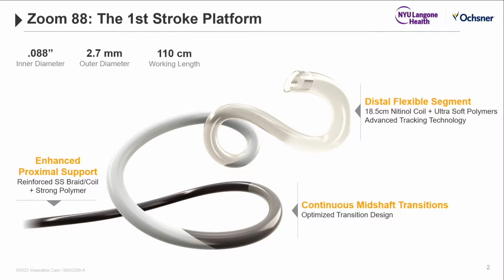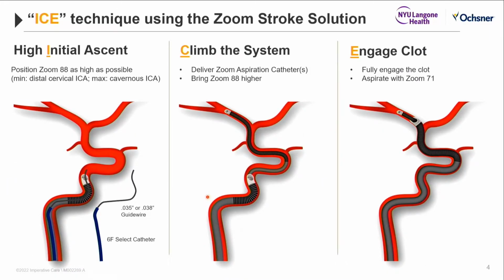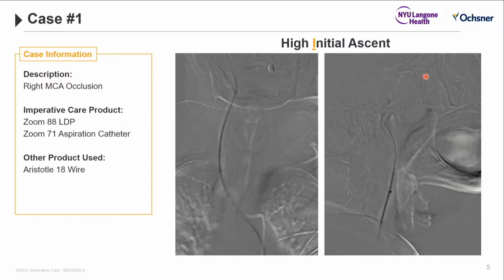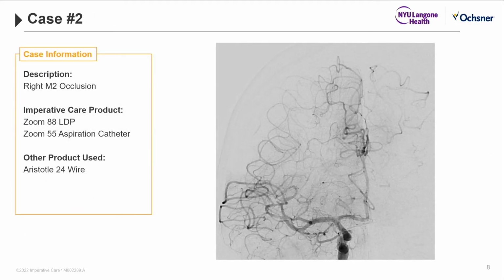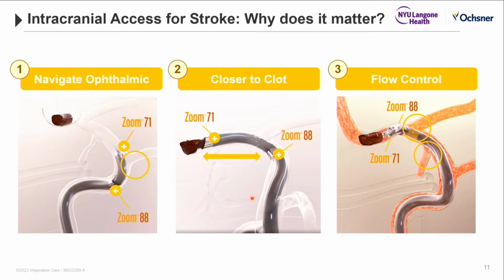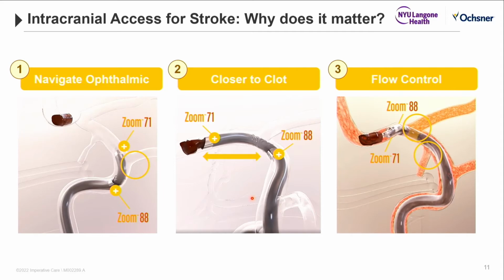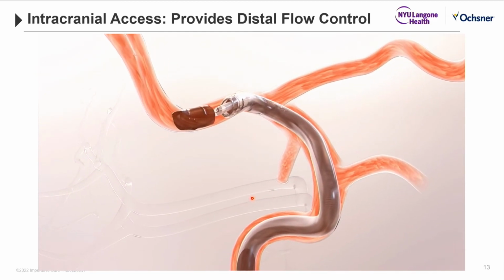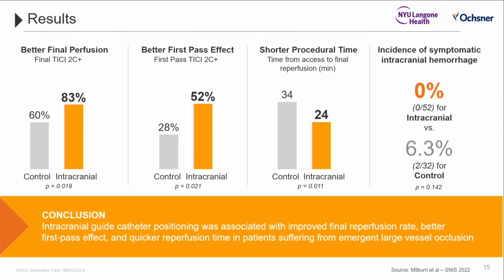SNIS 2022 Sponsored Booth Talk | Intracranial Access: Why does it Matter?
M002292.A